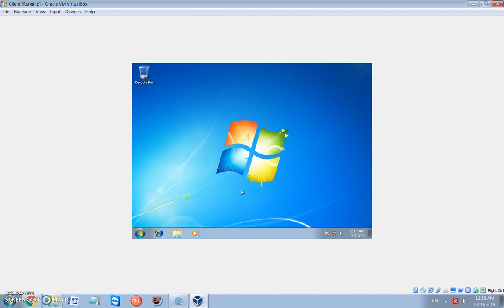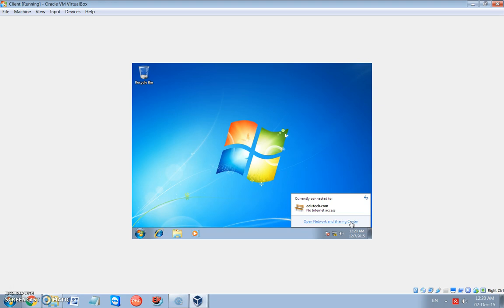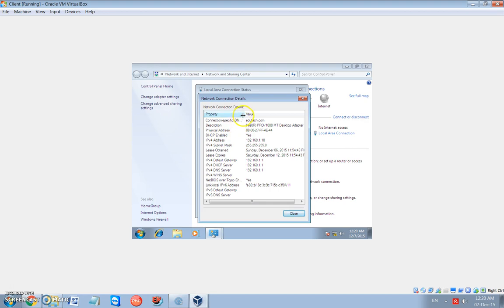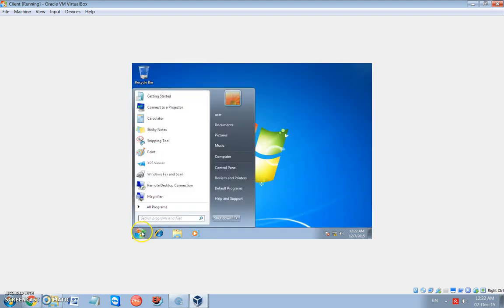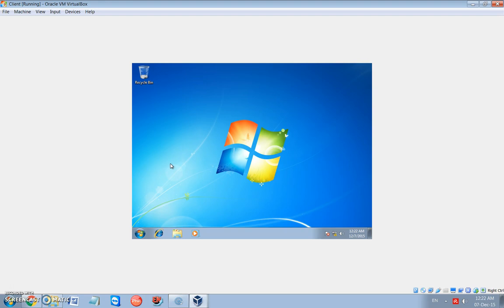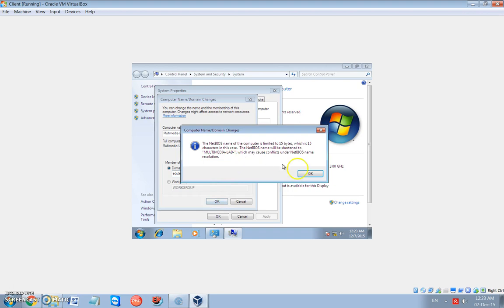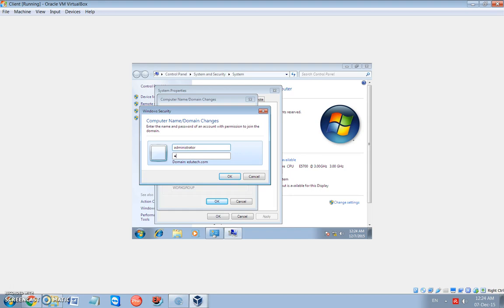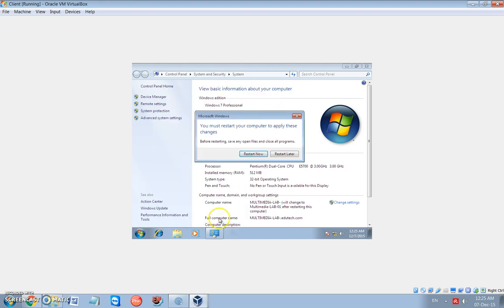08 Client/Server Network Setup on Virtual Machines - Configuring the Clients 2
Hi, Welcome to the Client/Server Network Setup on Virtual Machines Lab

At the end of this lesson, the students will be able to:
• Preform a clean installation of Windows 2008 server,
• Install and configure DNS, DHCP, and Active Directory,
• Create a domain, and
• Add client to the domain

Dr. Shubair Abdullah